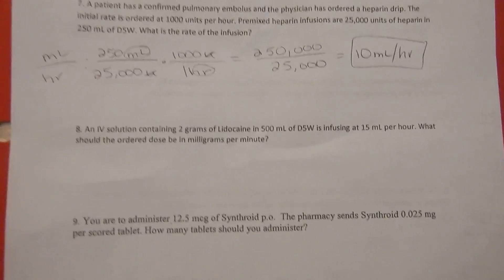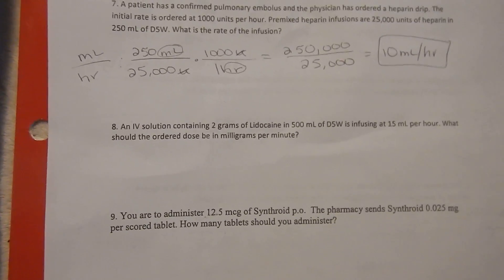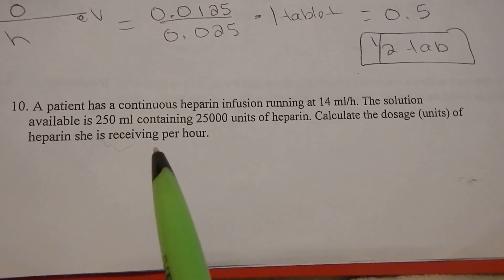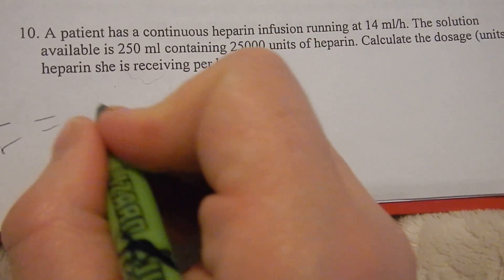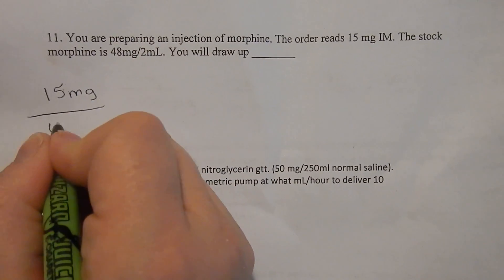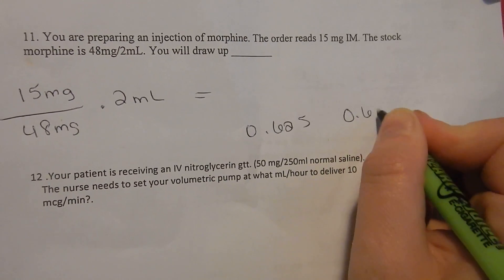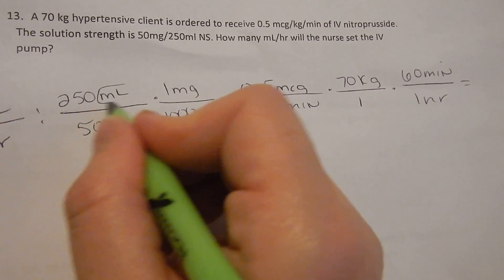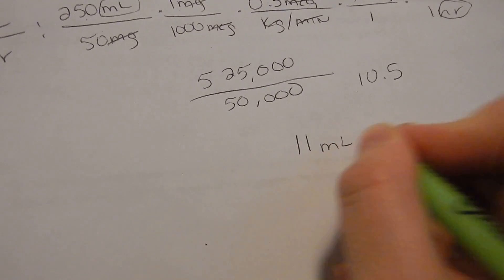Dimensional Analysis Med Math Made Easy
A quick, painless explanation of dimensional analysis for med math in nursing school.